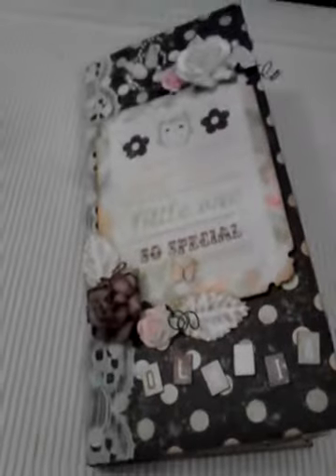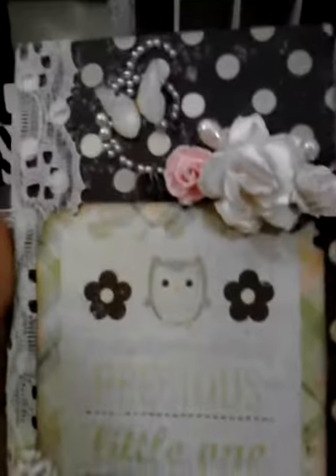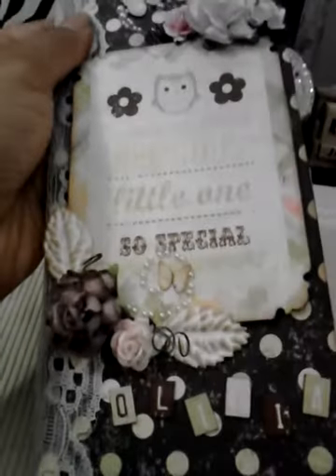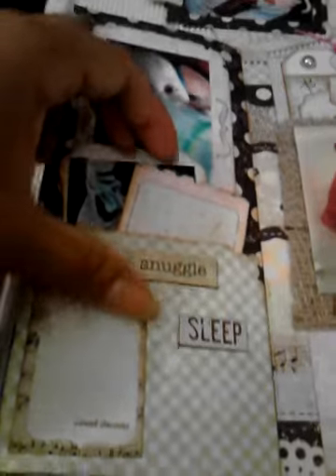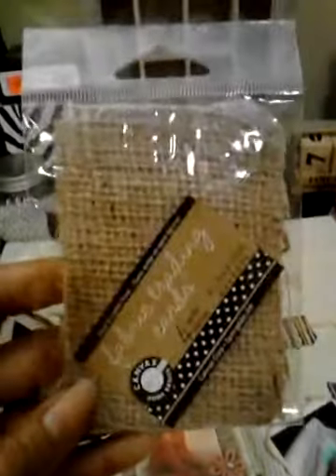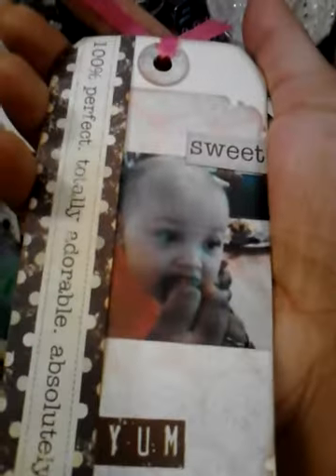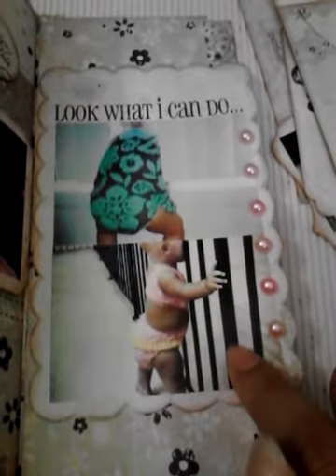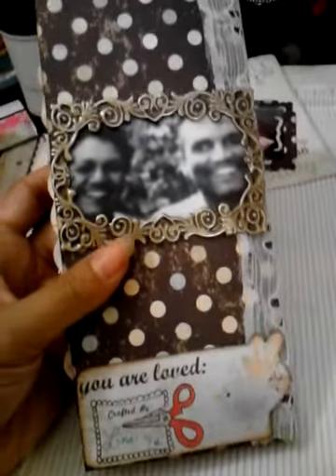Baby mini album from simple stories "baby steps"!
I learned how to make this album from steffogal1..and was inspired by creativecafegrl's. Album as well. This was a verrrryyy fast to make mini and it actually made my boyfriends Aunt cry :*)